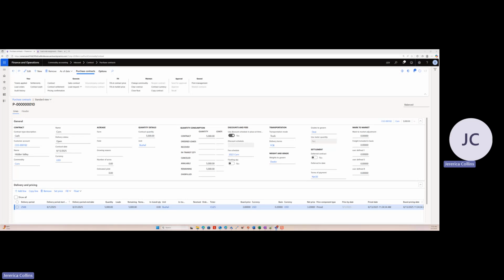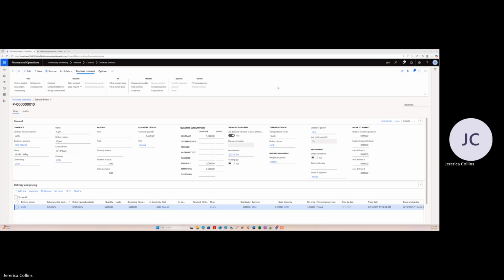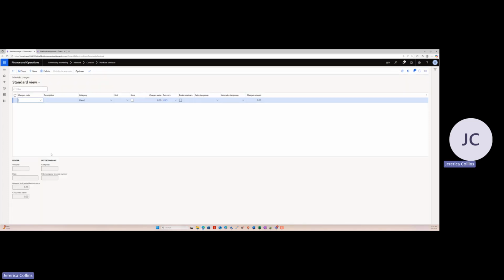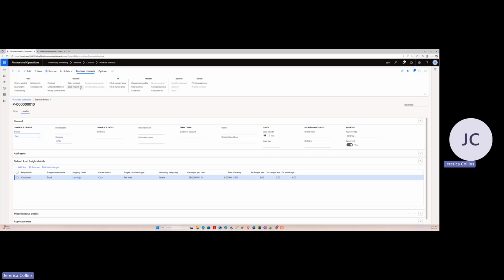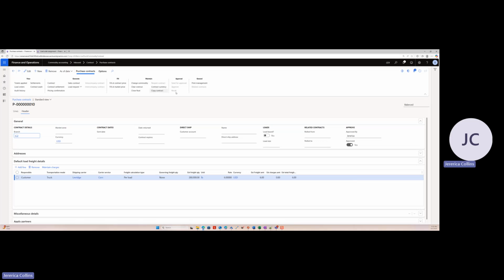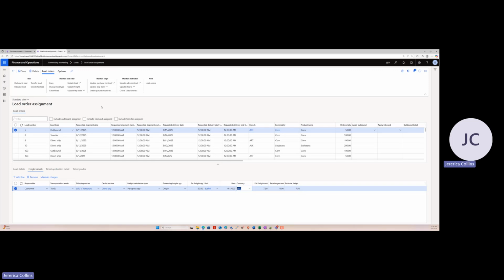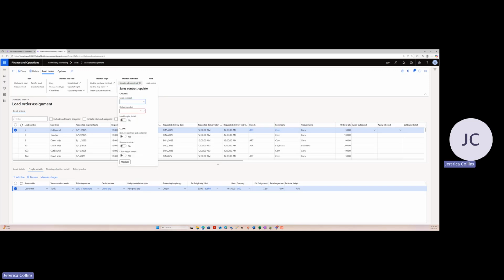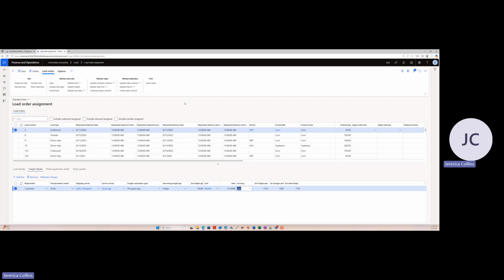Commodity Accounting: Multiple Freight Support on Commodity Loads and Contracts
In Levridge 2025 R1 freight lines were added to the scale tickets to allow multiple freight records which would generate freight bills. In Release 2025 R2, this functionality has been added to commodity load orders which allows you setup the load with the freight information and that will default to the ticket when the load is assigned.
The sales and purchase contracts also have ability to define the freight information which will default to the load when the contract is applied to the load.